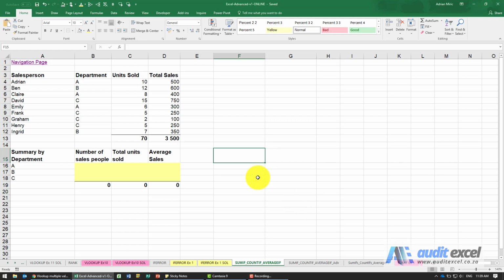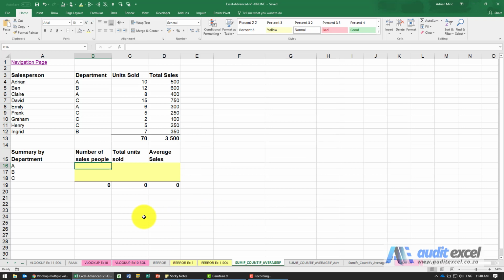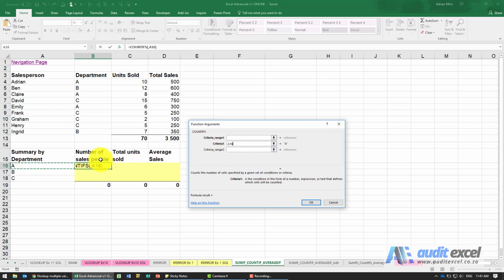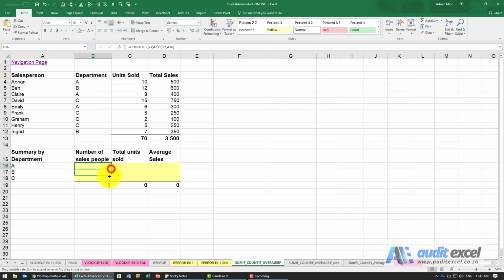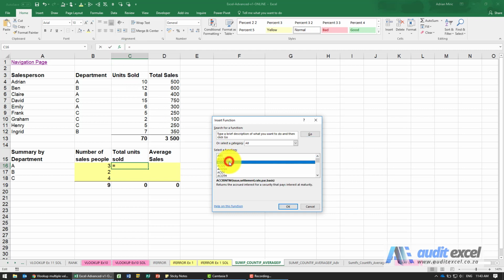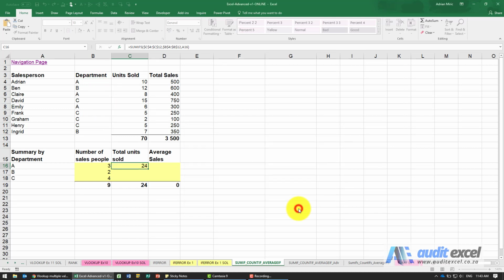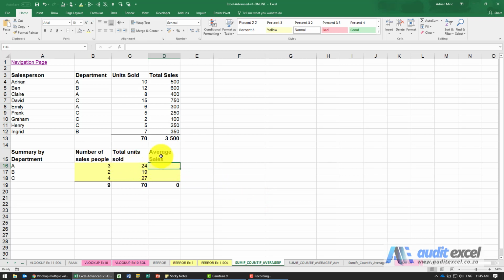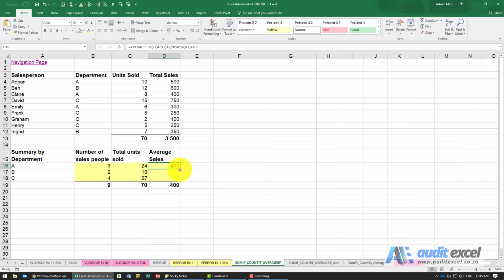SUMIFs COUNTIFs AVERAGEIFs to mimic SUMIF, COUNTIF and AVERAGEIF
Using the SUMIFS, COUNTIFS and AVERAGEIFS in the same way as you would have used the SUMIF, COUNTIF and AVERAGEIF (older Excel functions). Slight change in the method but it is better to learn the IFS version of the function as, for example, SUMIFS can do the same as a SUMIF but allows you more options.

⏲Time Stamps
00:00 SUMIF/S, COUNTIF/S, AVERAGEIF/S for conditional calculations
00:20 Rather learn the sumifS than sumif. SUMIFS can do SUMIF but not the other way around
00:58 Which function is correct COUNTIFS or SUMIFS?
01:12 Find the COUNTIFS function
01:24 Easiest way to build a COUNTIFS- Criteria First
02:33 SUM all the numbers where an IF is TRUE
02:39 Understand what the SUMIFS is doing
03:00 Build a SUMIFS function
03:15 Where must Excel look if the condition is met (what must be summed)
03:30 Do the criteria next (skip the criteria range for now)
03:43 Where will Excel find the criteria (the criteria range)
04:08 What Excel sees with a SUMIFS
04:23 SUMIFS Error Message? Did the range sizes match?
04:45 AVERAGEIFS function in Excel
05:03 Which numbers need to be averaged
05:10 Which items meet the condition for averaging
05:14 Where are the cells that contain the criteria